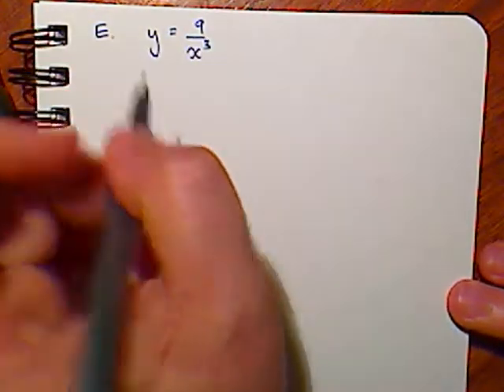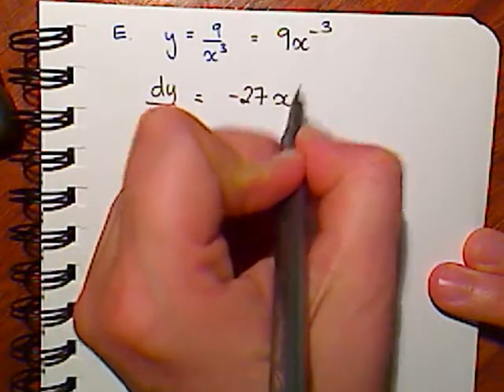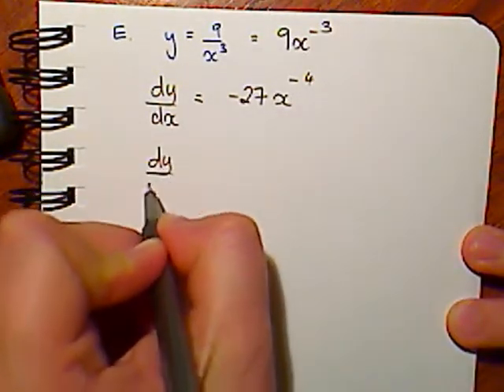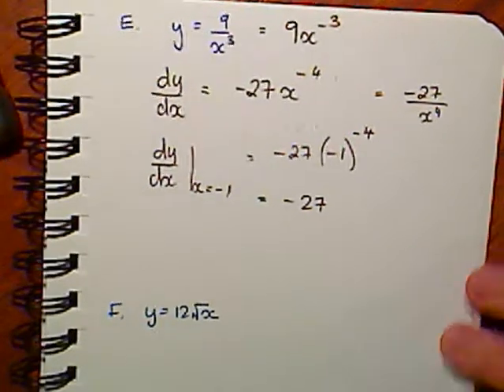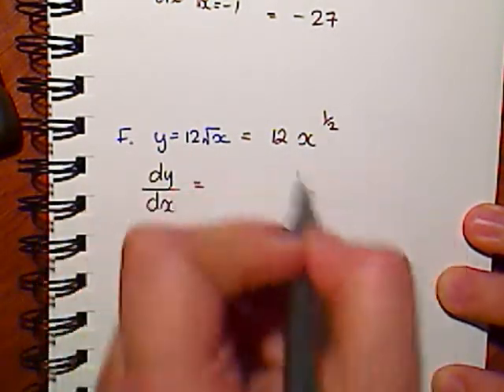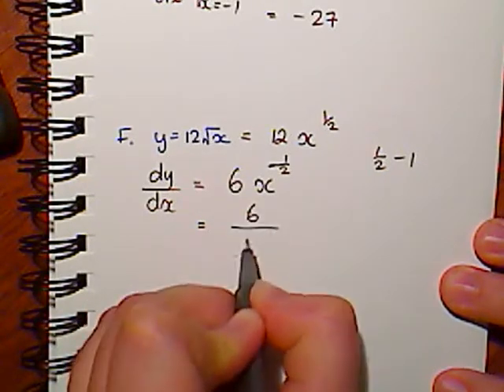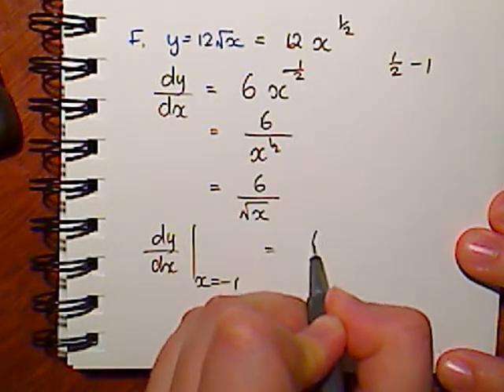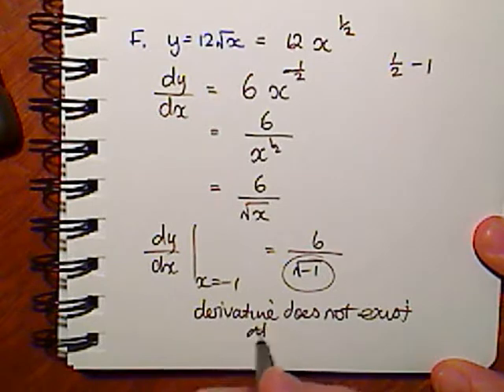Set 7D Power Rule - Question 1e,f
Recorded for students at Hawker College to gain access to worked problems.  These questions can be used to gain further understanding about how to differentiate, or solve problems related to differentiation.